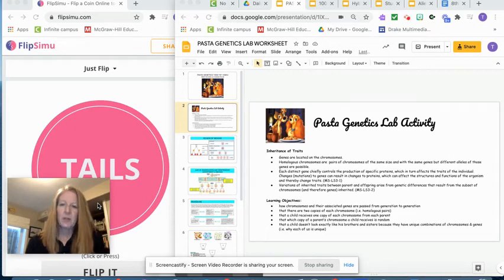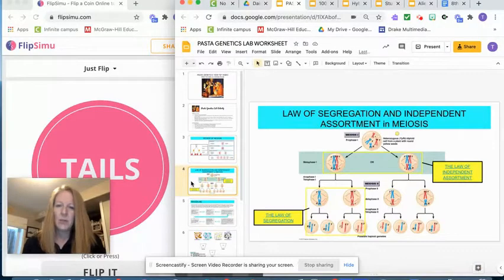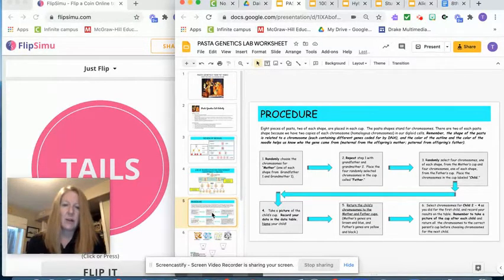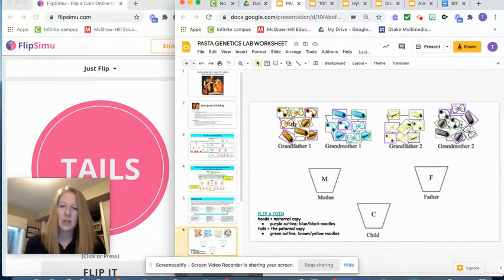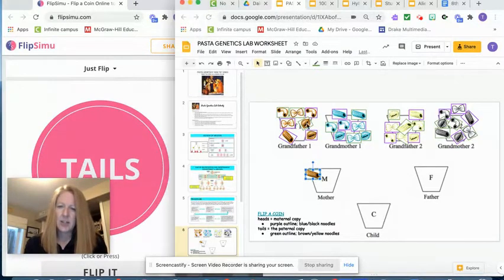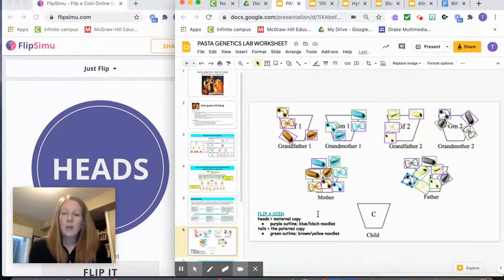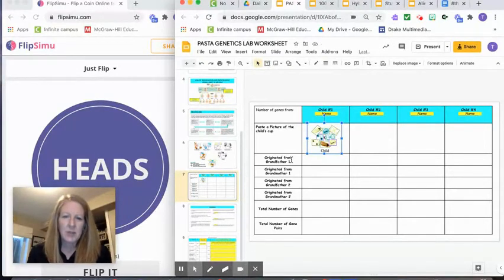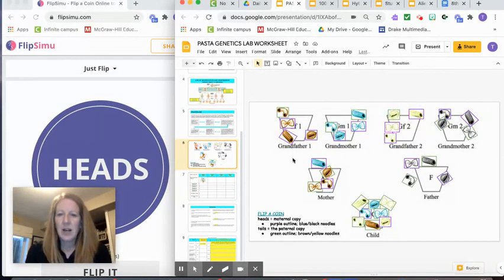PASTA GENETICS HOW TO